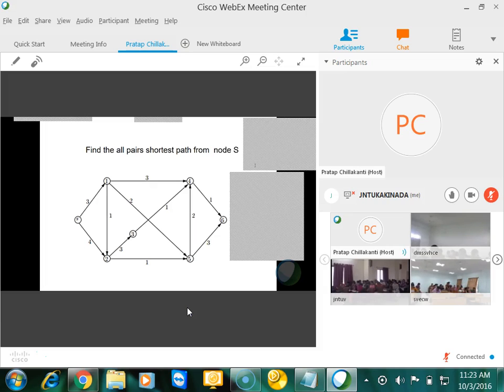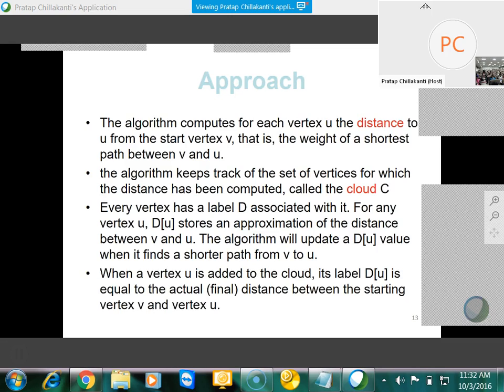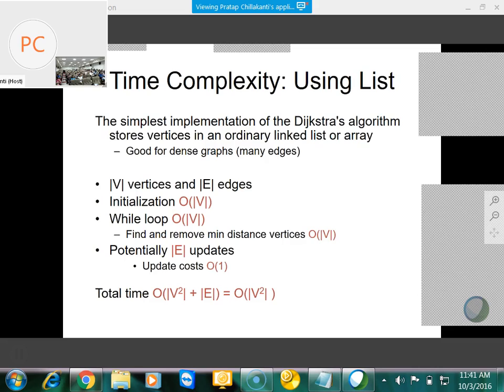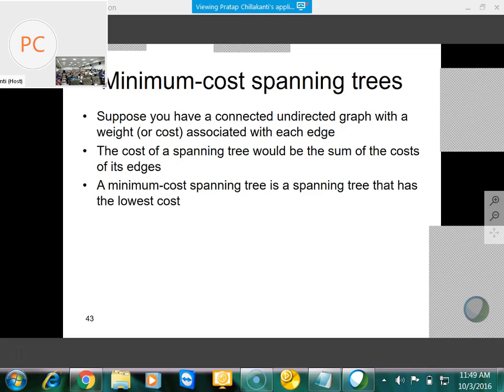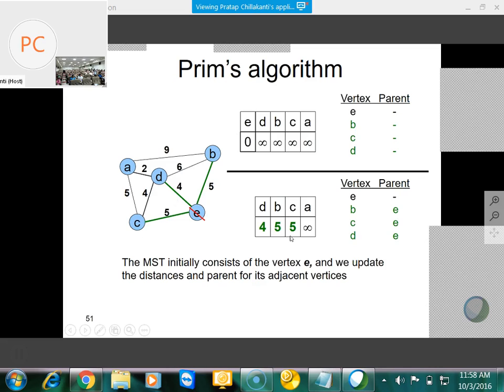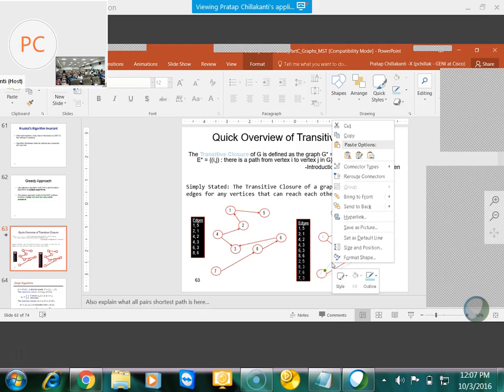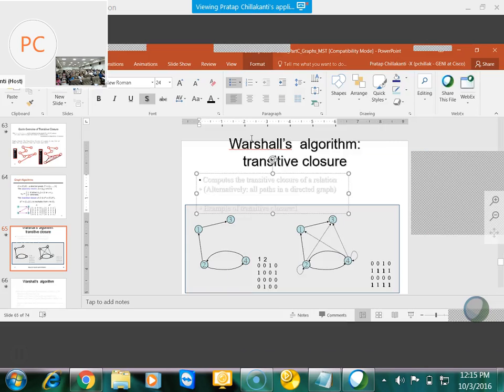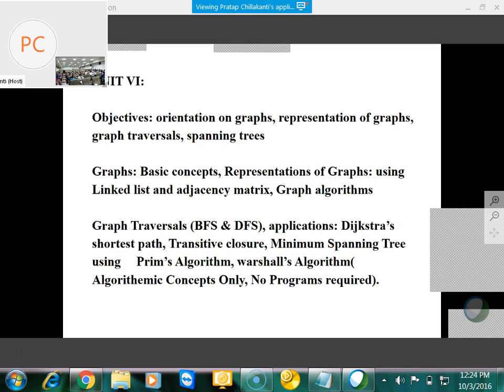JNTUK MOOCS DS 03 10 2016